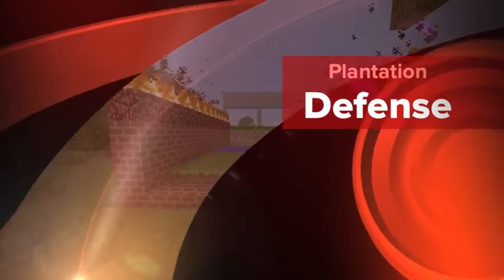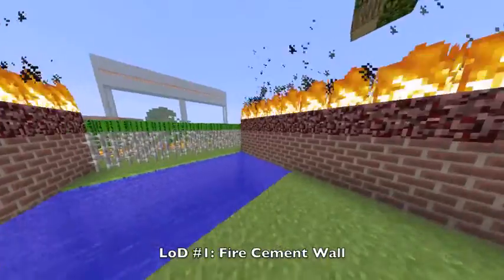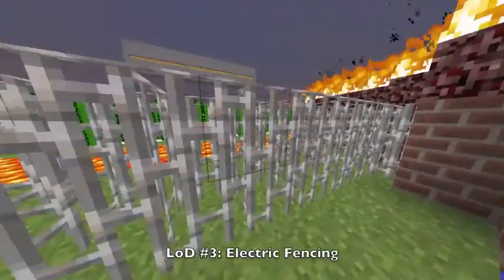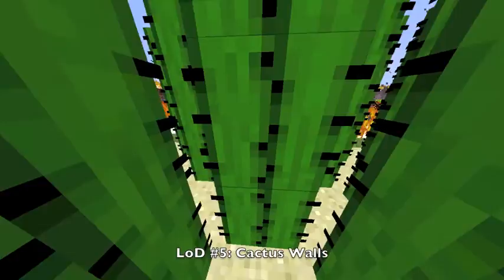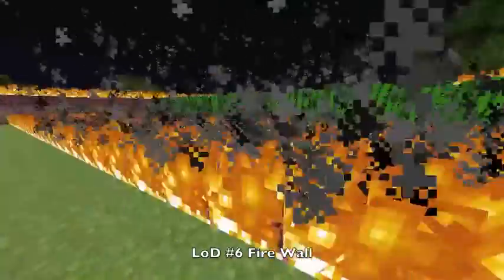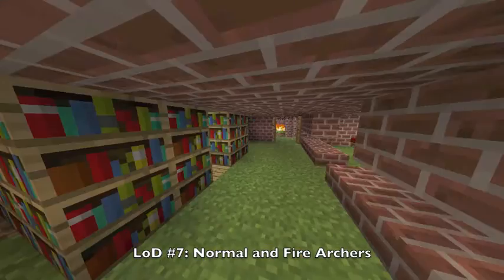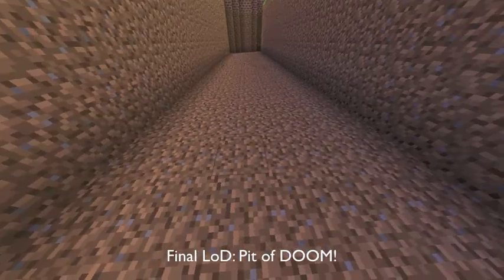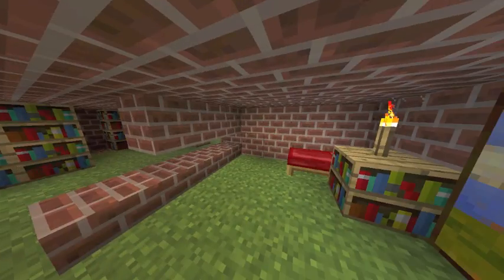English 8 Project - Plantation Defence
This video wasn't originally going onto YouTube but I ended up having to!